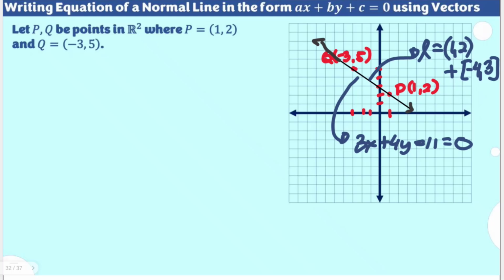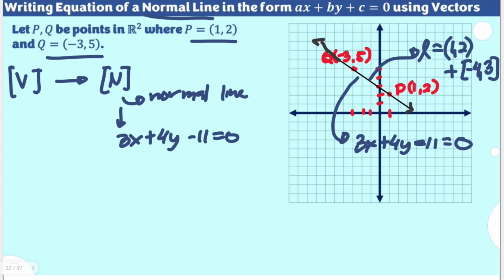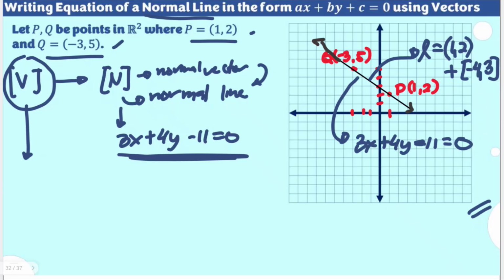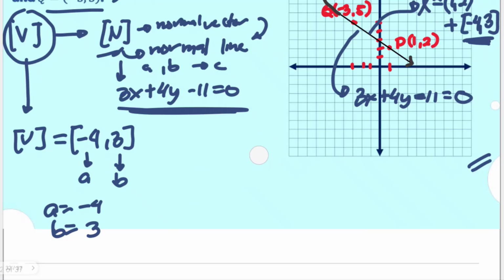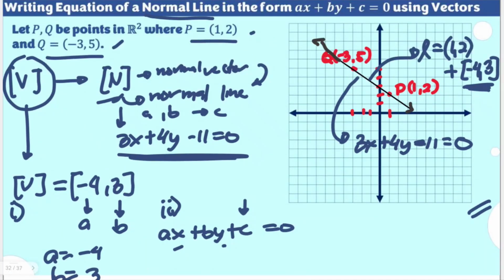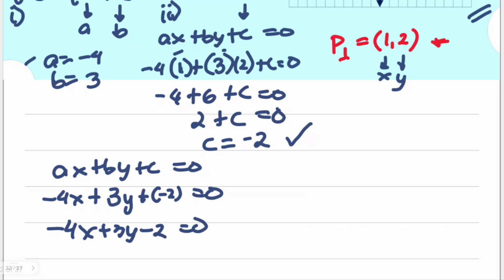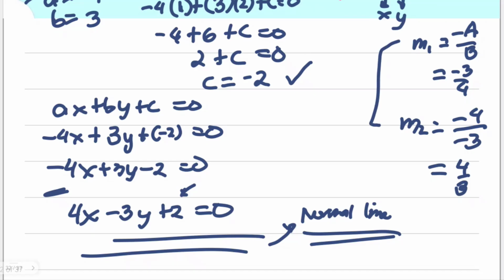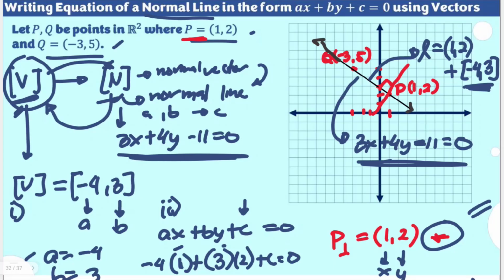Writing Equation of a Normal Line in the form 𝒂𝒙 + 𝒃𝒚 + 𝒄 = 𝟎 using Vectors_1 || Modern Geometry